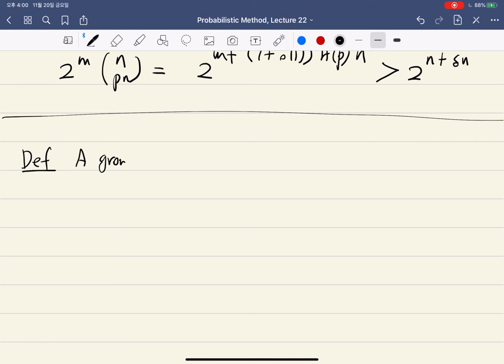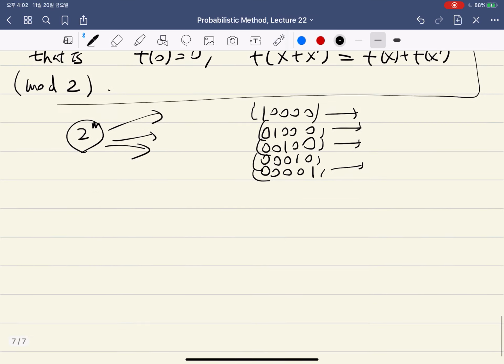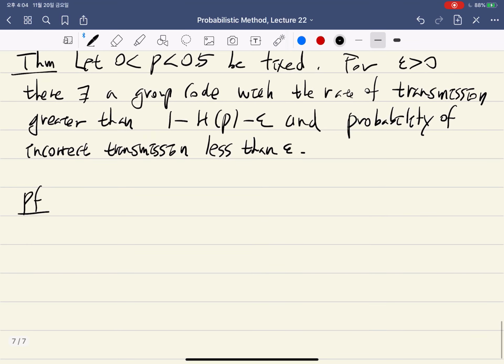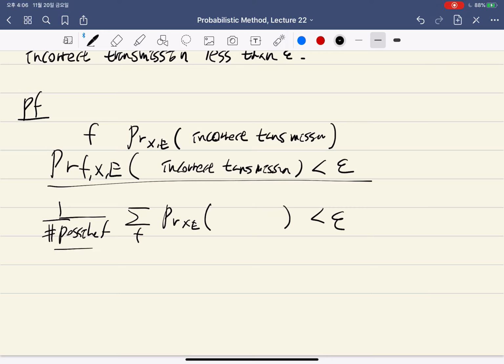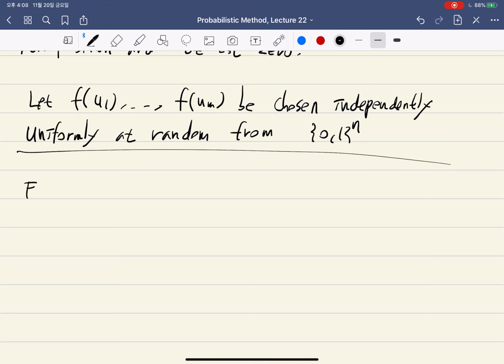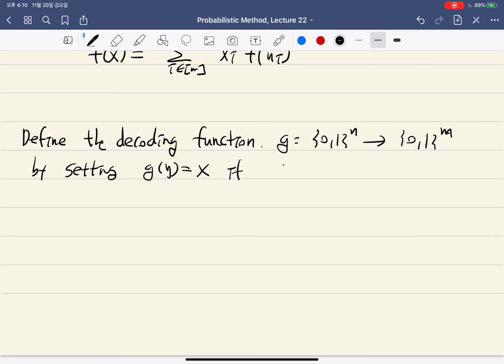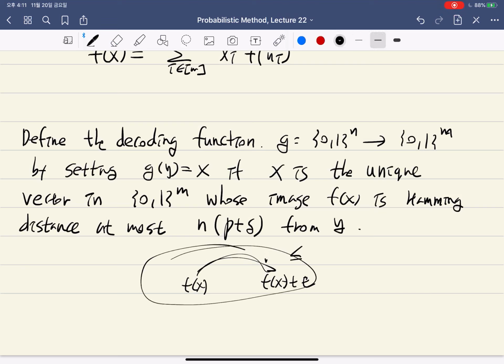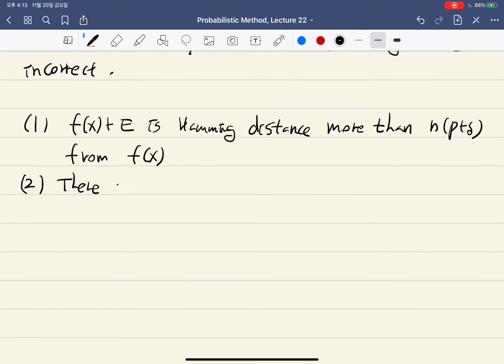Probabilistic Method Lecture 22-2, Codes (2)